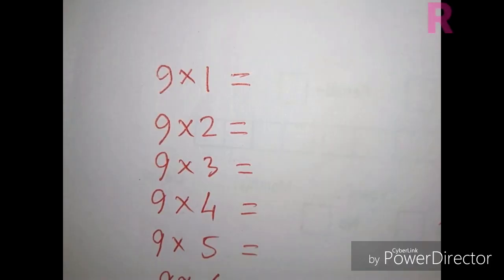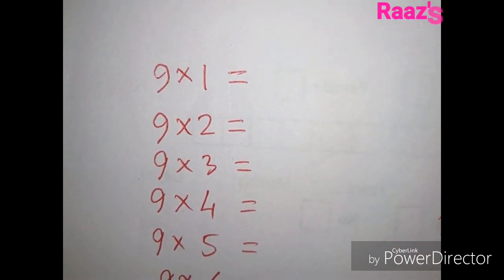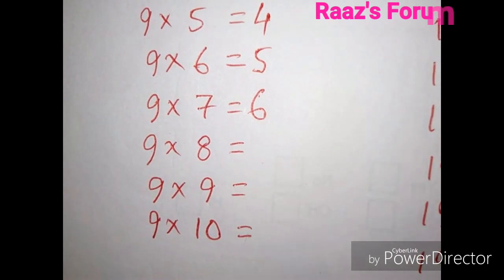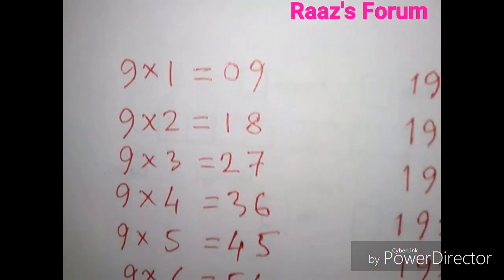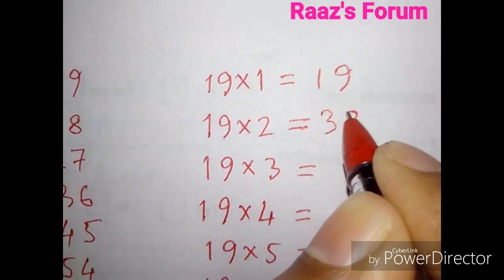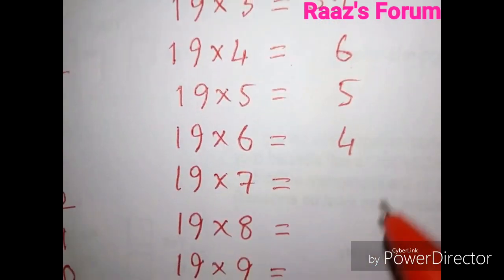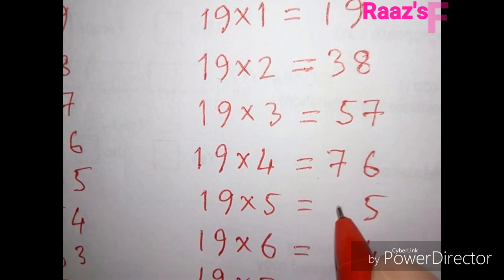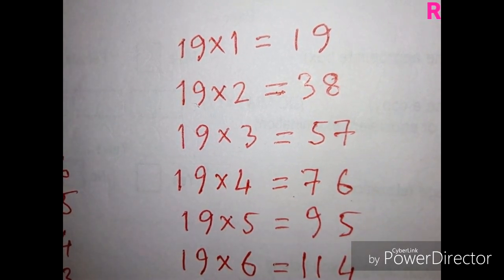Pattern in multiplication table / easy to remember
In maths we can use pattern and it is easy to use

multiplication table
multiplication tricks
multiplication table tricks
multiplication for kids
multiplication tricks in hindi
multiplication table project

pattern in multiplication
pattern in multiplication table

multiplication patterns
multiplication patterns video

for more videos click
Raaz's Forum